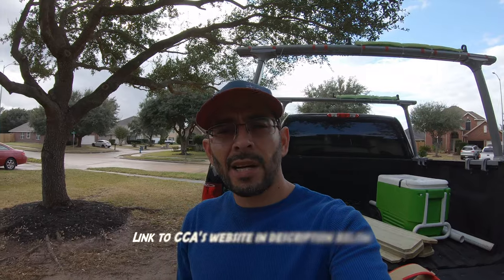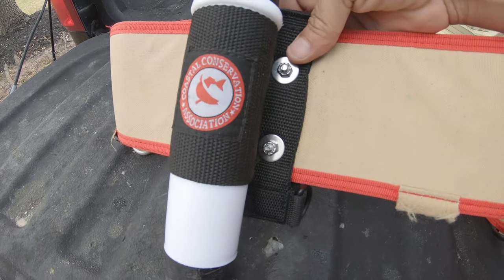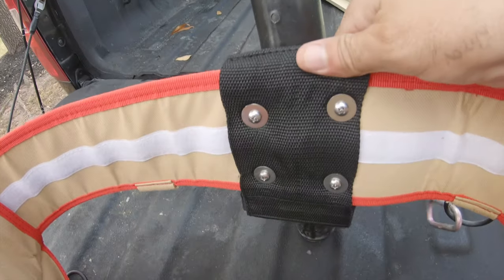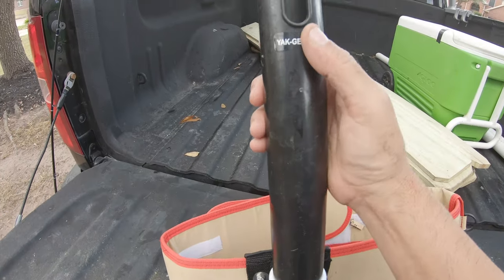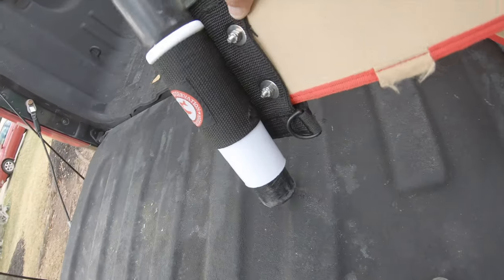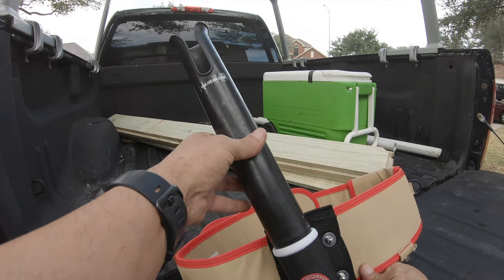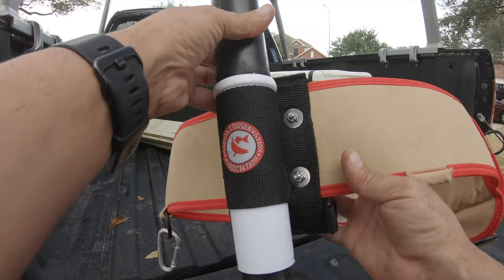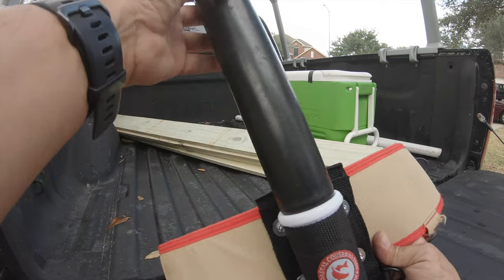CCA WADE BELT UPGRADE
My CCA wade belt needed a rod holder upgrade. I've been meaning to fix the rod holder on the belt for some time now. I had extra stainless steel bolt, nuts and washers laying around for this little project. I like this belt and I would like to keep and use it for as long as I can. Please leave any questions in the comment section and I'll be glad to answer.

Thanks to CCA for all the great things they do for the fish and the fishing community! Much love!! Stop by their website and enjoy!

BIG